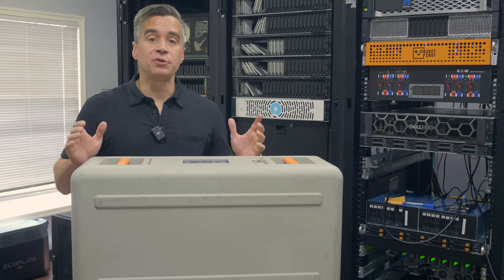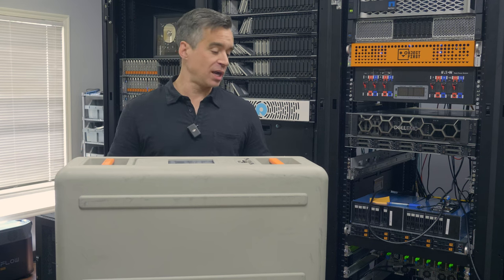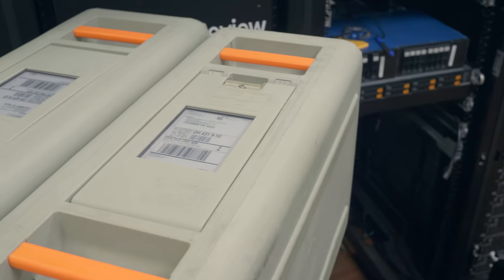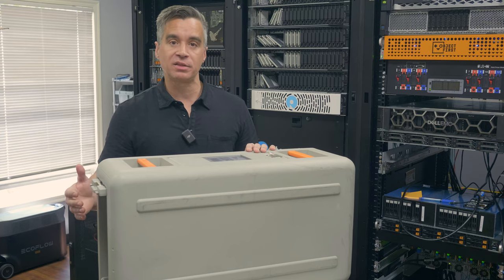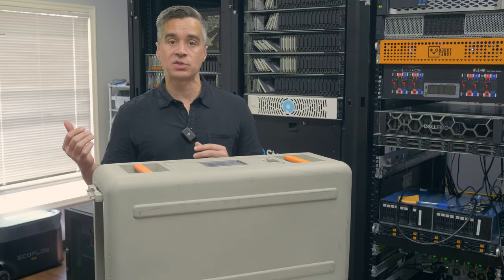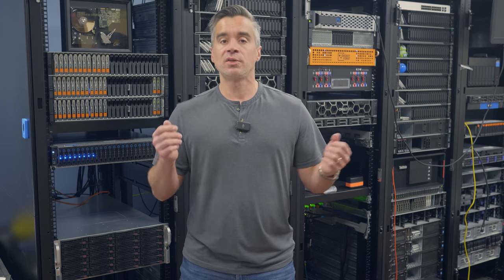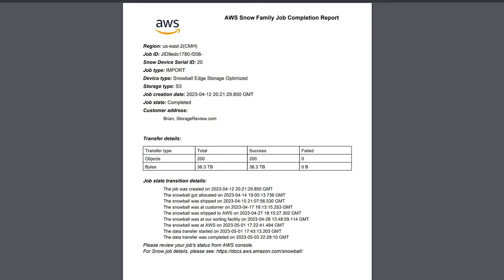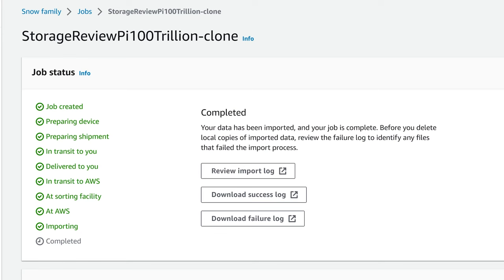Getting 100TB of Data to the Cloud with AWS Snowball Edge Storage Optimized Devices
We recently completed a computation of Pi to 100 trillion digits that left us with a single 100TB output file. We wanted to hang on to the data, the cloud is an obvious fit for this need. So we reached out to Amazon to snag a few of their AWS Snowball Edge Storage Optimized devices with 80TB of capacity each.The goal was to get our data from the lab in Cincinnati to an S3 bucket in AWS us-east-2 region as fast as possible.